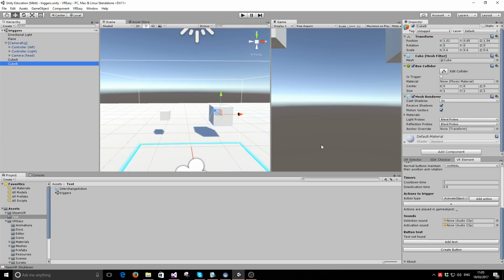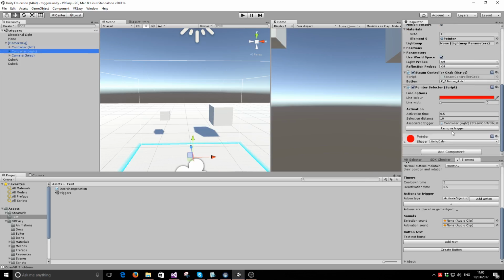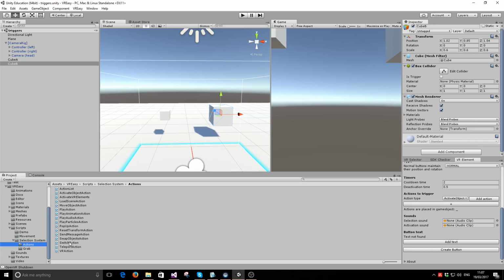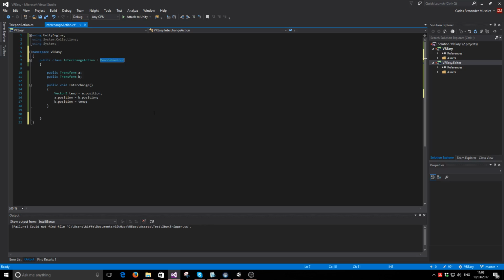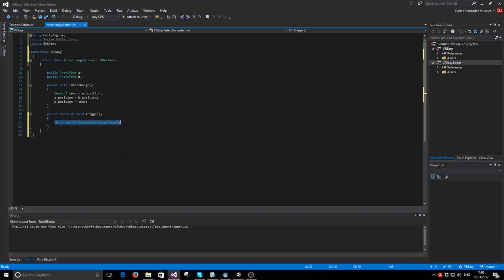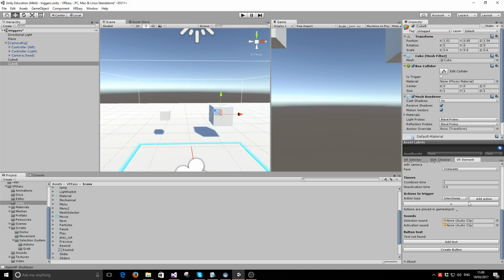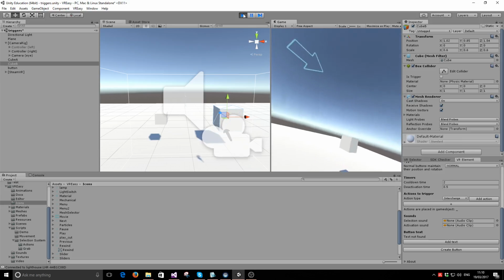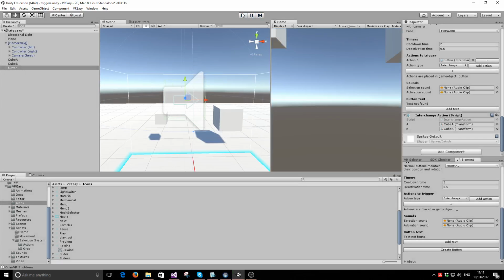Adding new Actions in VR Easy for Developers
This tutorials explains how to write new actions for VREasy, dynamically load them and use them directly when activating VR buttons (2D and 3D).